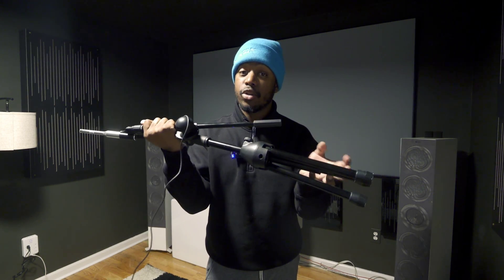Do These FOUR Things BEFORE Running Calibration ❗️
Most modern AV equipment comes with a microphone and calibration software to get the most out of your speakers in the room that its in but its not just as simple as putting the microphone in your seat and starting the software. These 4 steps to do BEFORE running calibration will make sure your calibration provides more accurate results.